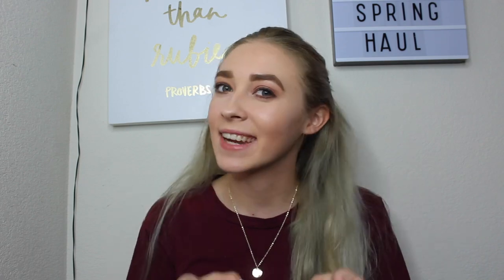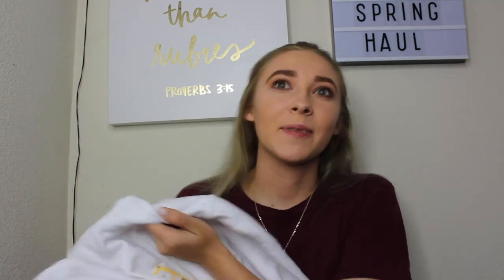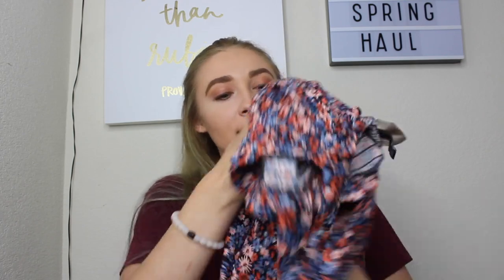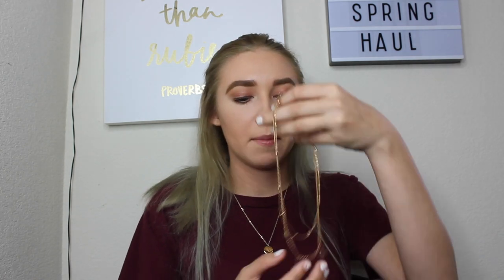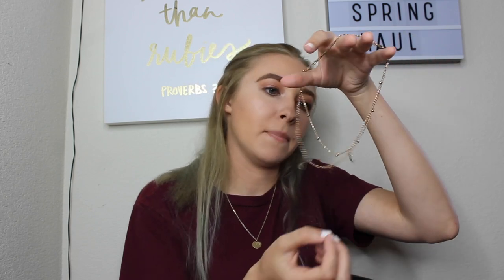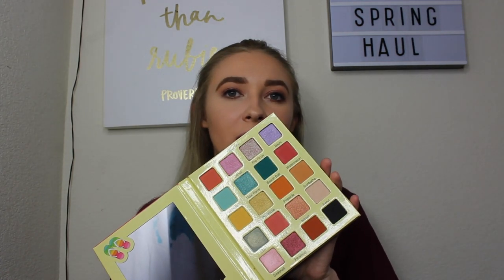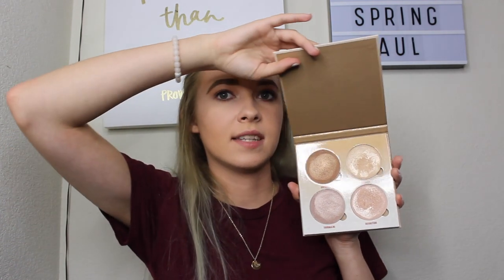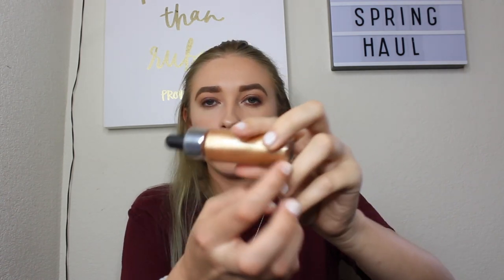SPRING HAUL (clothing, accessories, and makeup)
Shirt I’m Wearing: PINK (not in stock anymore)

Instagram & Tik Tok: hannahreneebanana
Poshmark: hannahrenee1319
VSCO: Hannah Renee

Gem and Company: hannahbanana20
Rocksbox: hannahreneebananaxoxo
*I do get commission if you use these codes, so you can use them if you’d like*Nature Backs (NBCOLLAB)